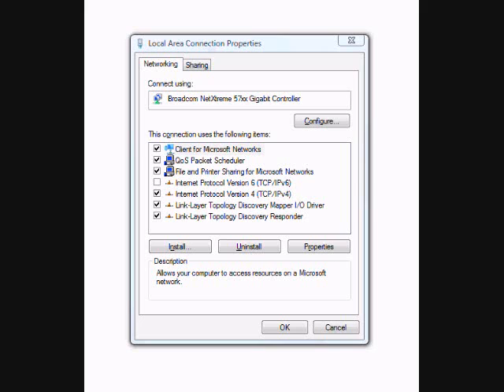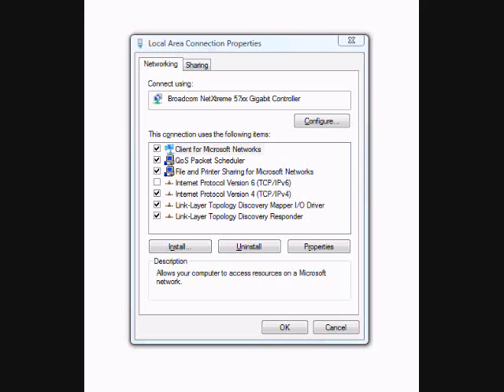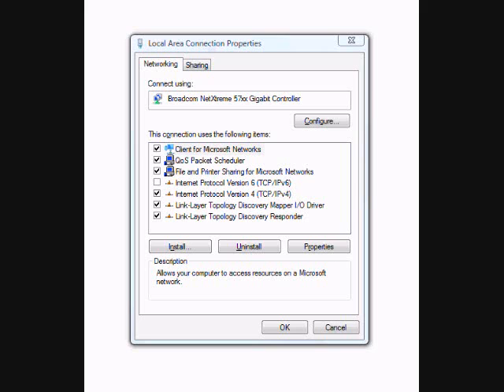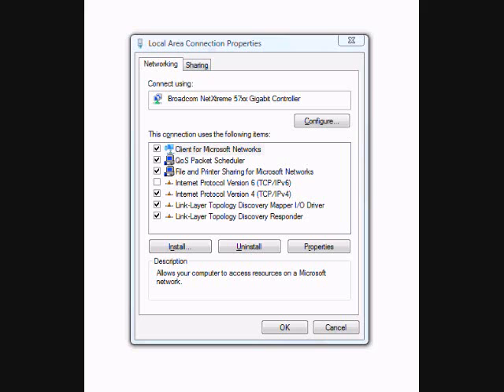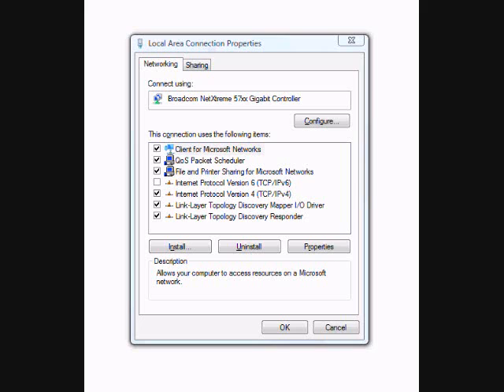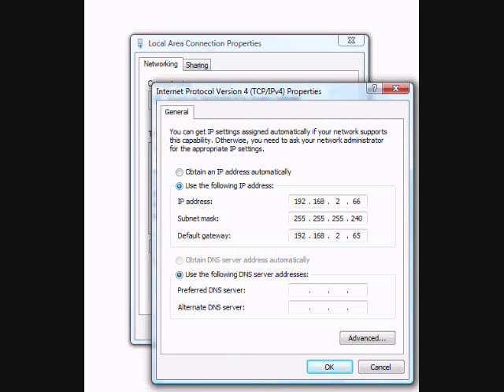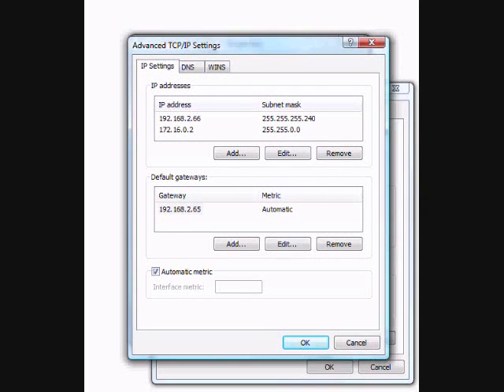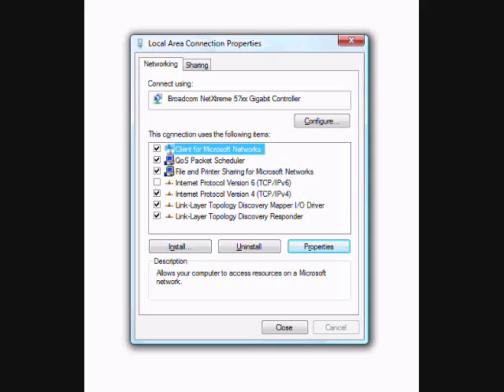Add a Second IP address in Windows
Ever find yourself needing a second IP address in Windows?  Here is how to add it.  It doesn't work in all cases but if you are local to the devices you are trying to interface with, it works pretty well.